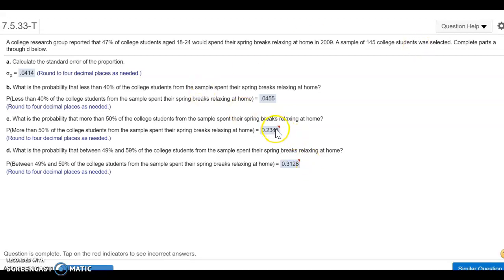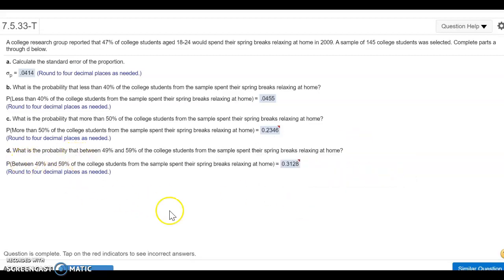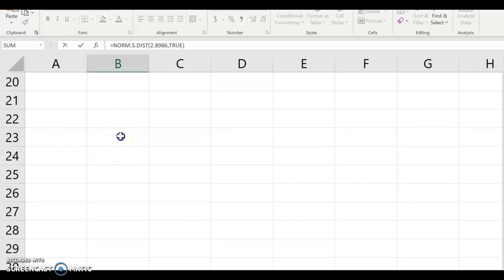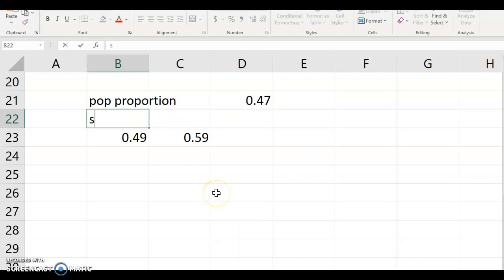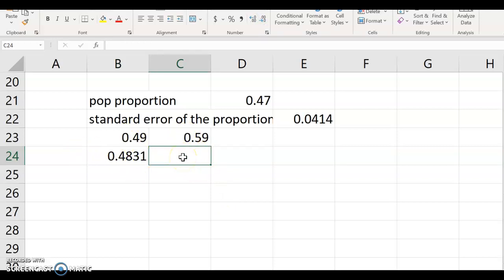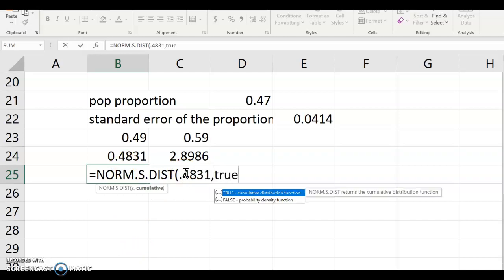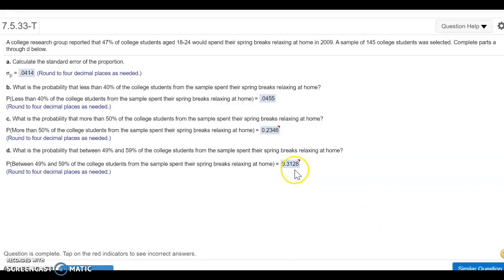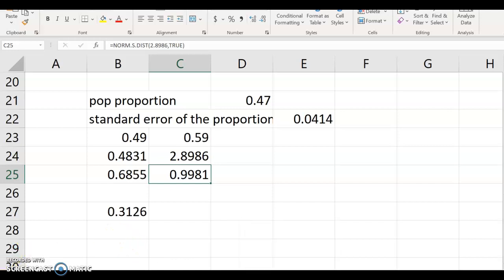Student help - 7.5.33